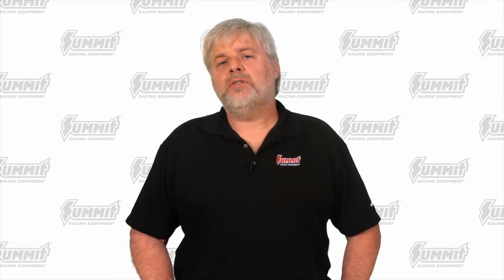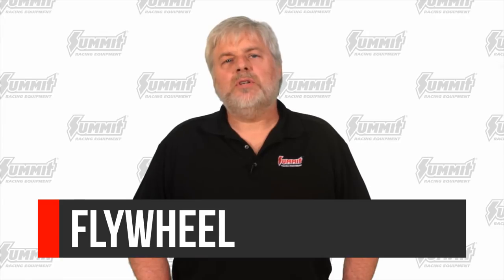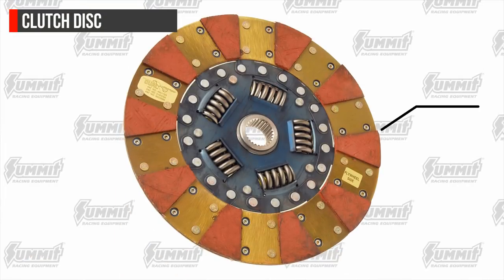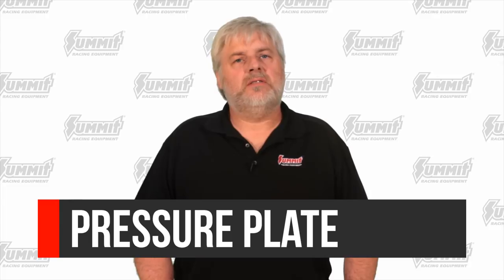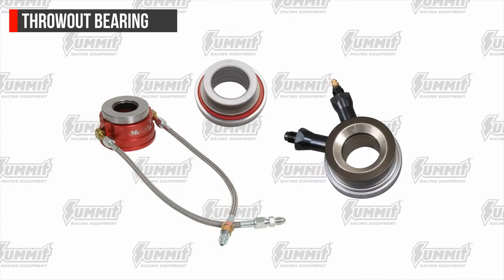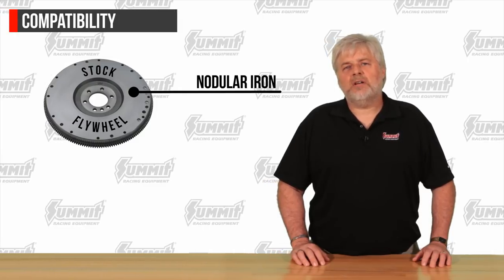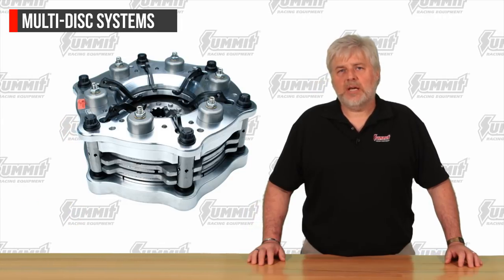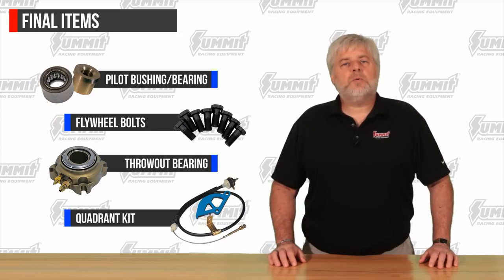Selecting the Proper Clutch - Summit Racing Tech Tips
Carl walks you through how a clutch works and describes how related clutch components function together for proper clutch operation. The video also covers what to look for when selecting the proper clutch for your application